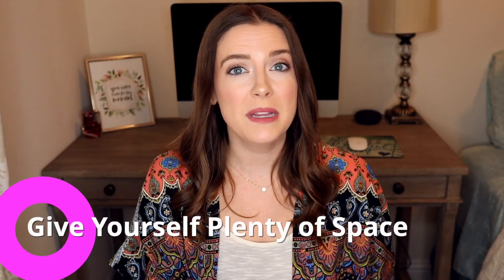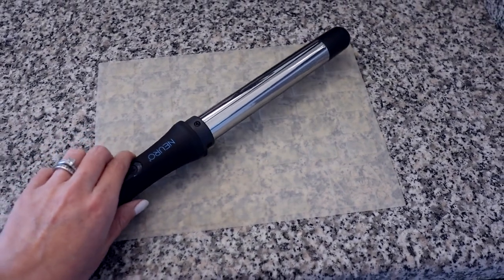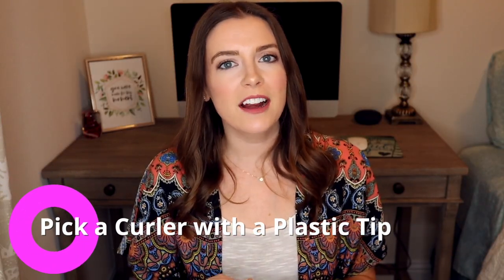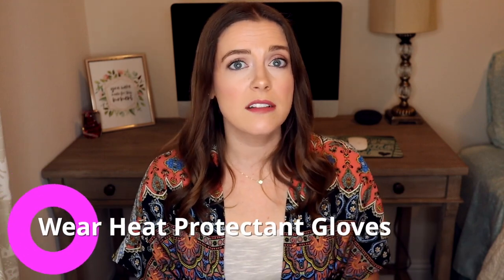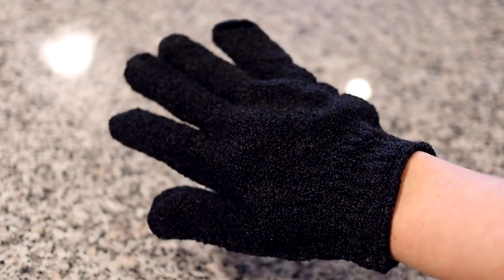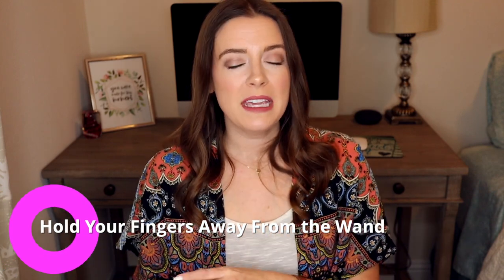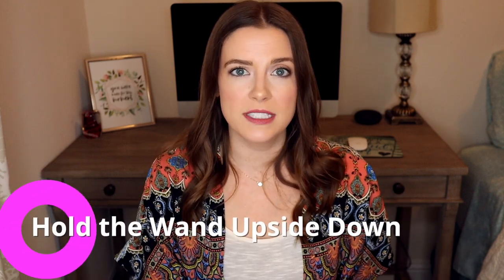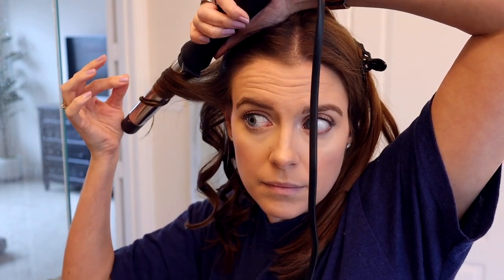How to NOT Burn Yourself on a Curling Wand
Are you someone who struggles how to use a curling wand, constantly burn yourself, and need curling wand tips and tricks? Watch this video for 7 tips to avoid burns when curling your hair with a wand.

Silicone mat for hair tools
Heat resistant glove
Curling wand I use → Neuro Unclipped Styling Rod 1”